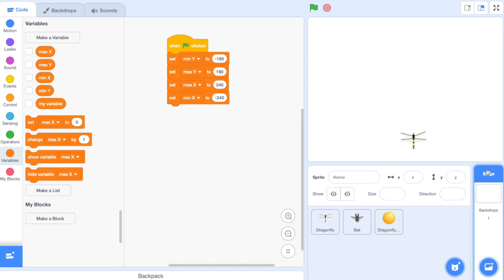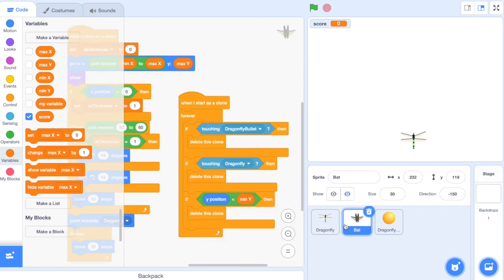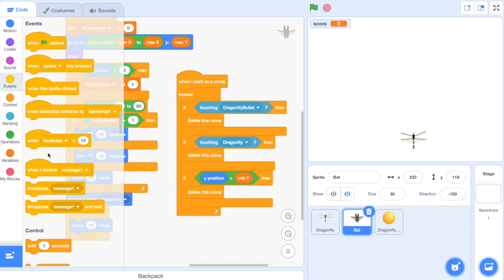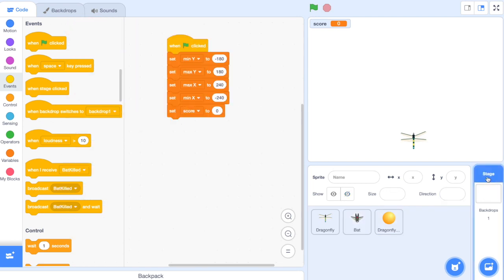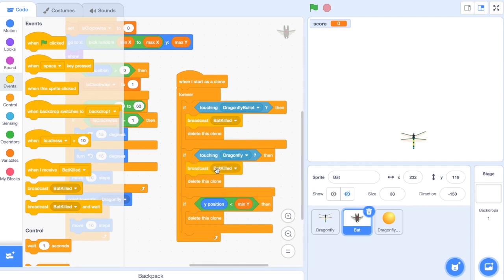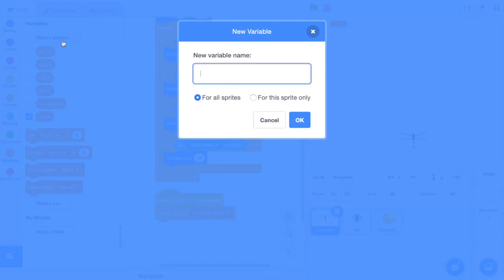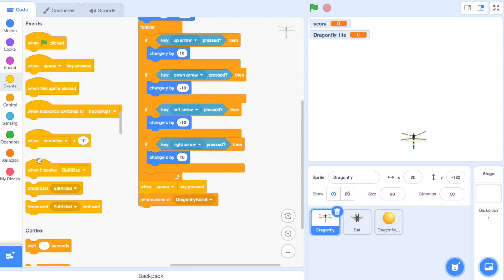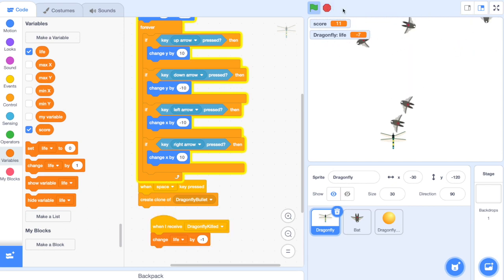Scratch Tutorial #4 - Shooter Game - Player Lives